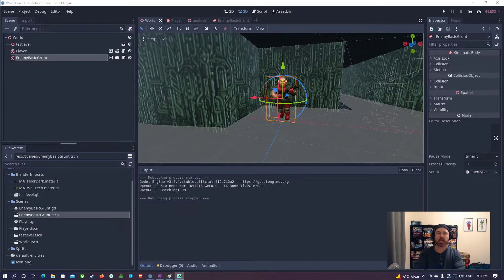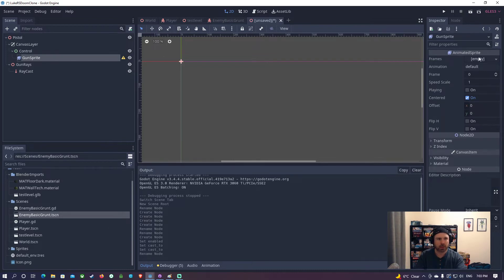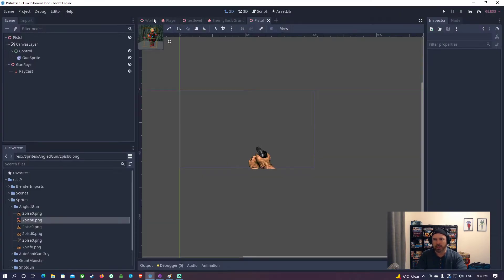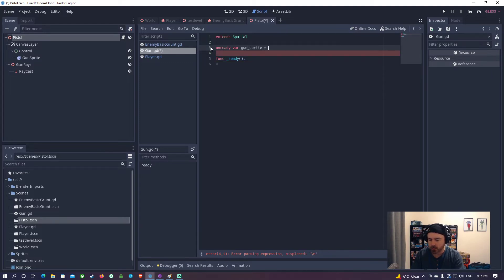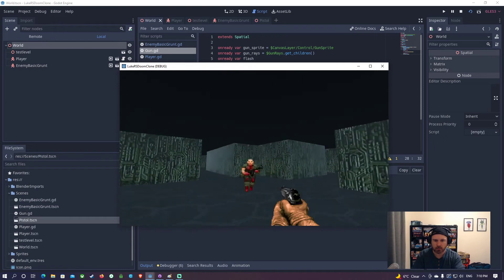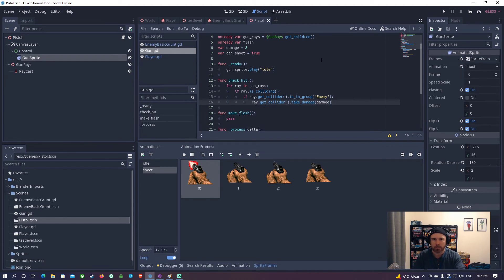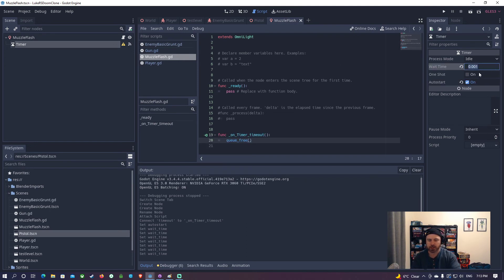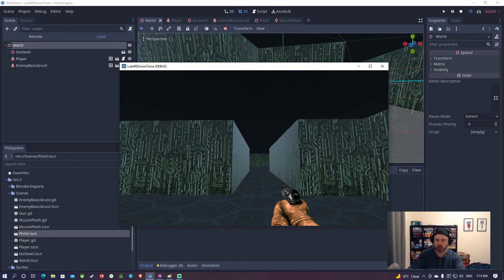Godot Doom Clone - Part 6 : Making the Pistol